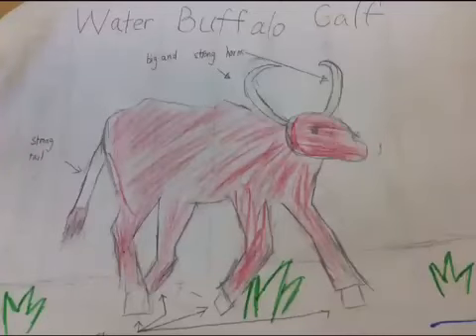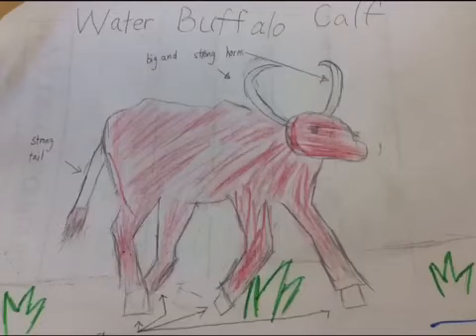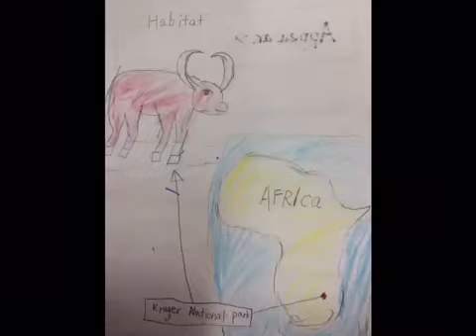Water Buffalo Calf By Max